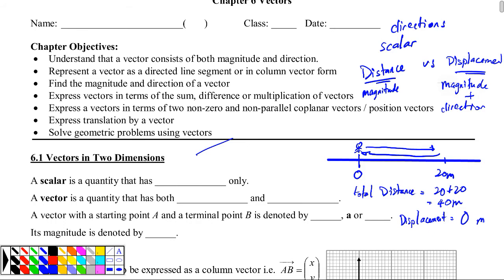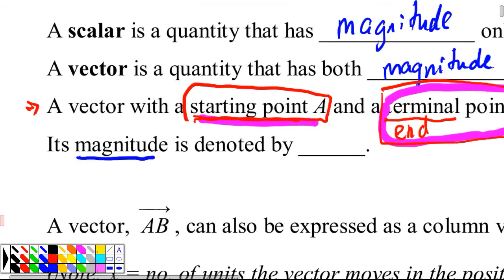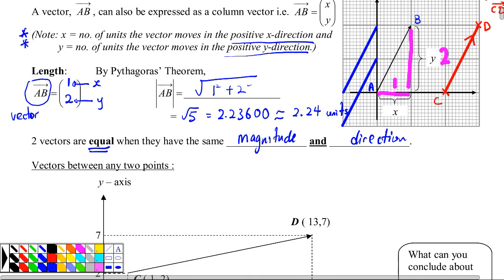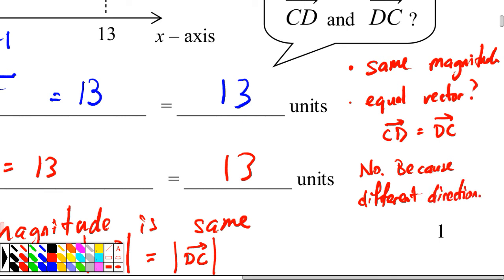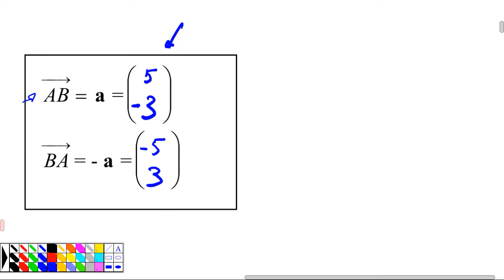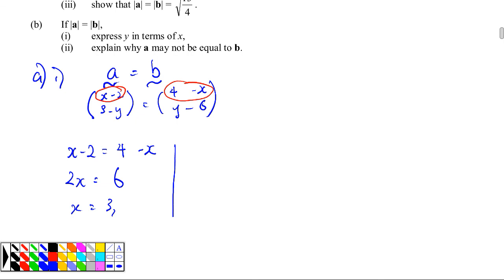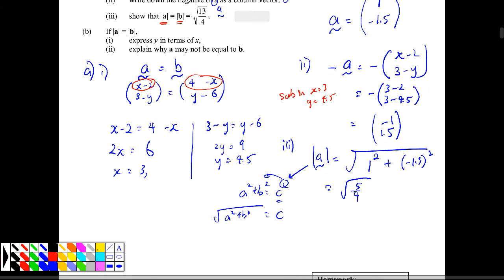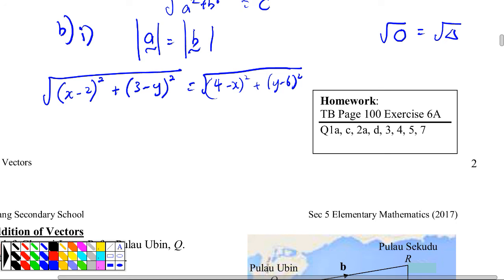EM vectors 2017 p01